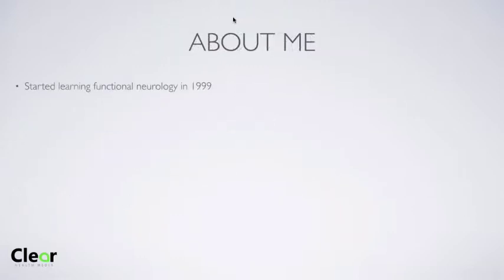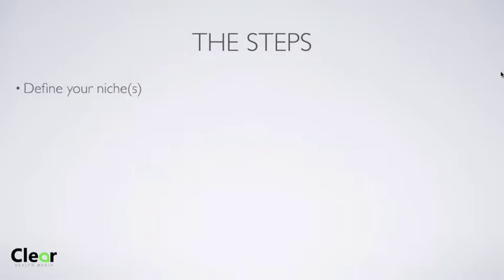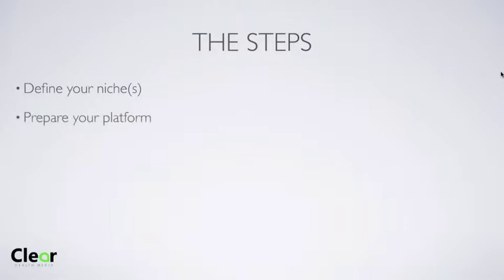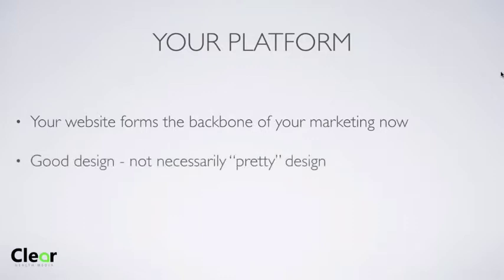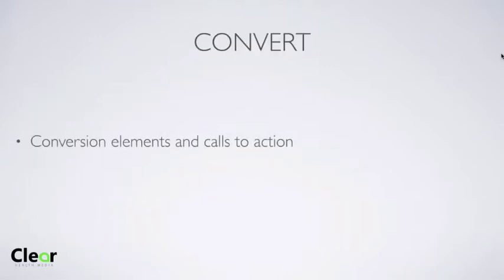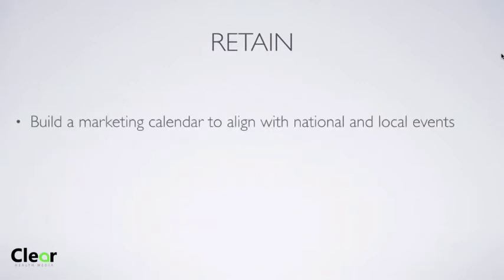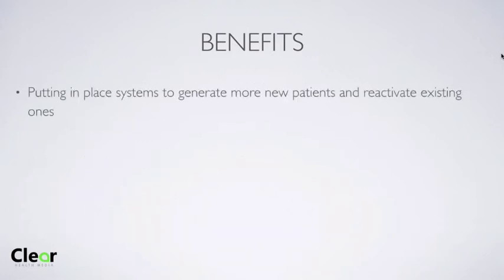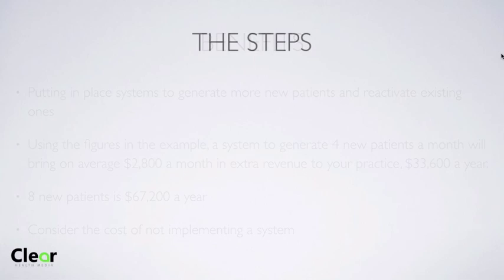Building a Functional Neurology Practice Using Facebook, Google Ads and Email Marketing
Building and marketing a Functional Neurology practice doesn't need to be difficult. There are a huge number of people seeking the solutions you provide - you just need to let them know you exist!!

In this 40 minute webinar we discuss how to use Facebook, Google Ads and email marketing to grow your practice.

Thumbnail brain image by Gerd Altmann from Pixabay